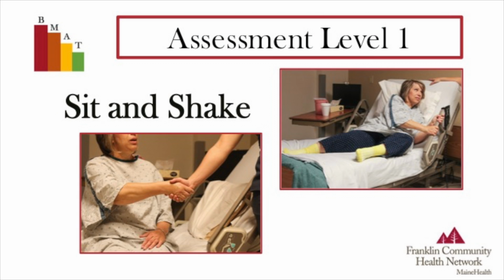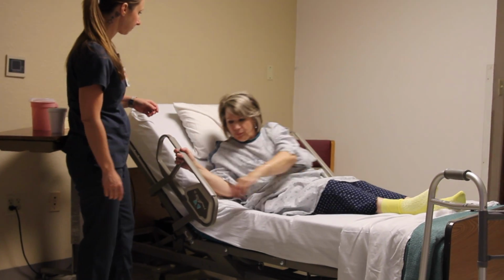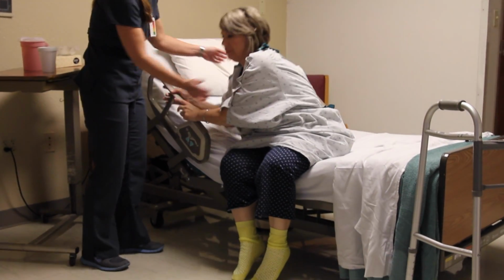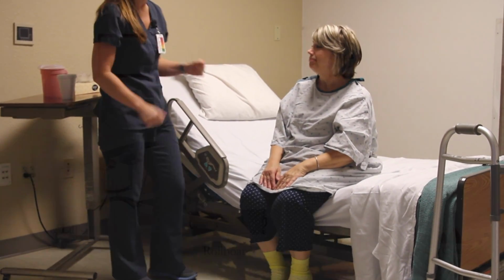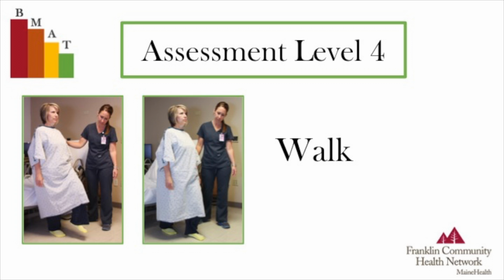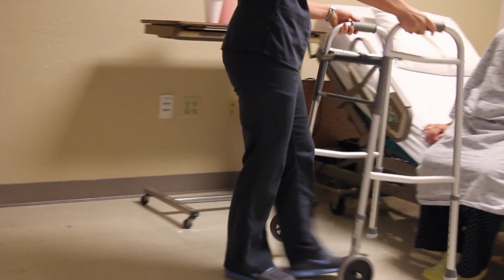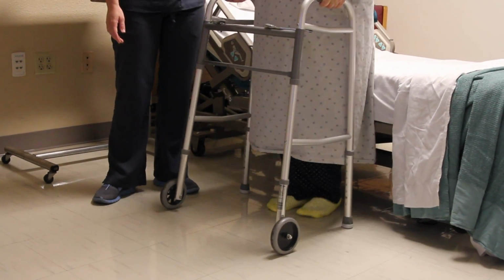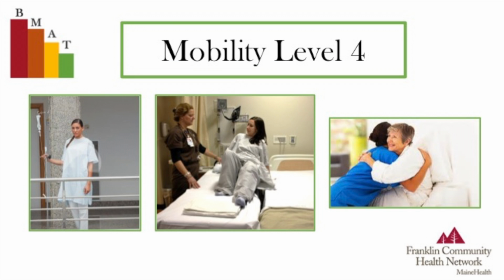Franklin Memorial Hospital BMAT Video